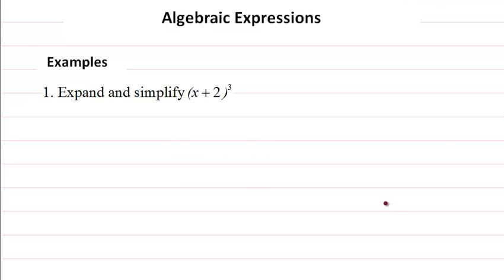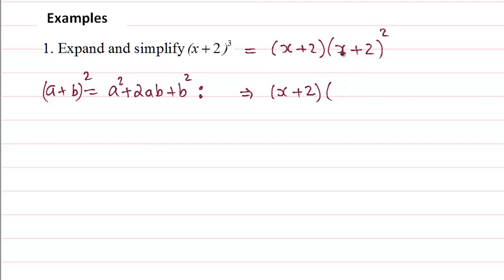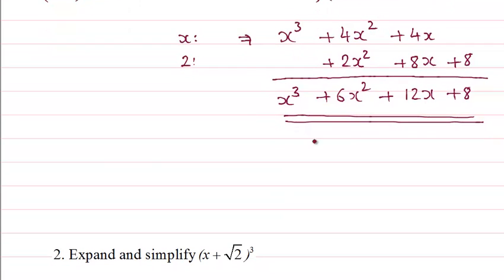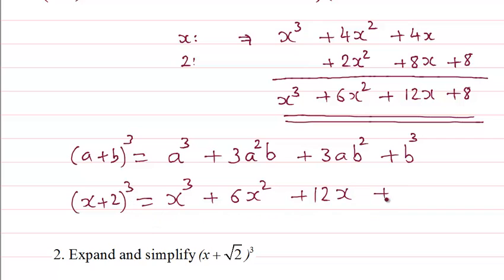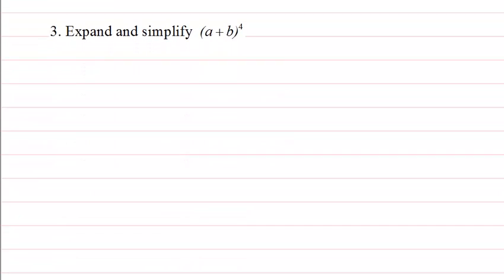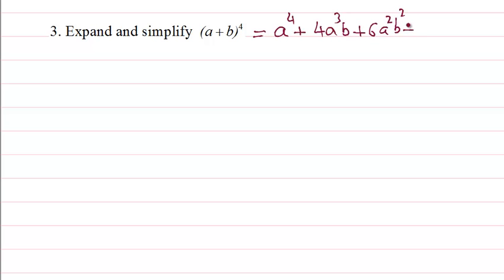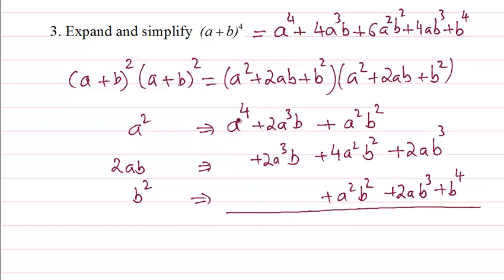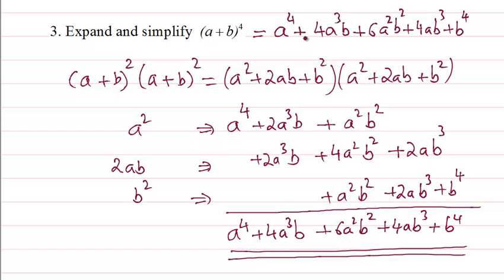C1 02-Expressions-2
Algebra